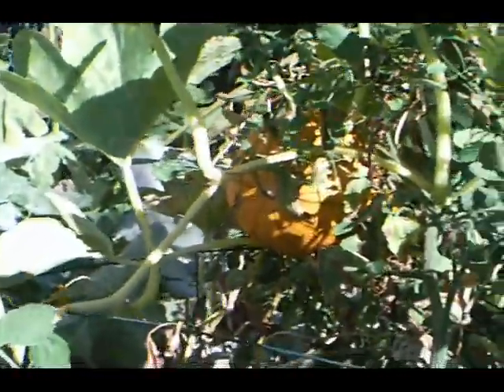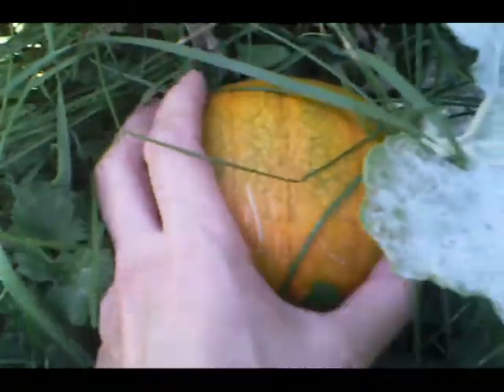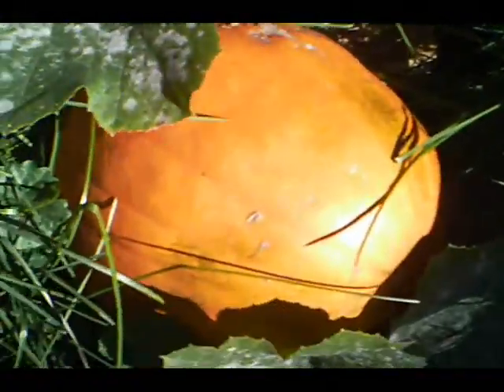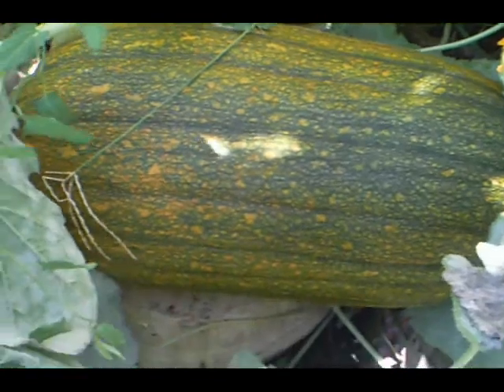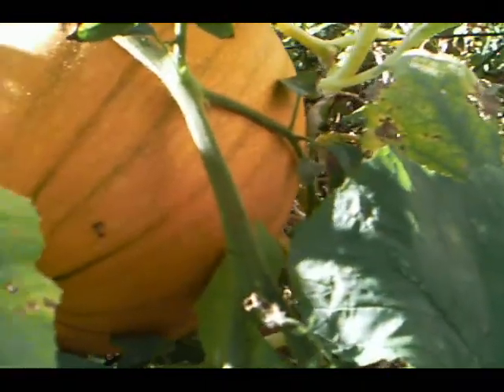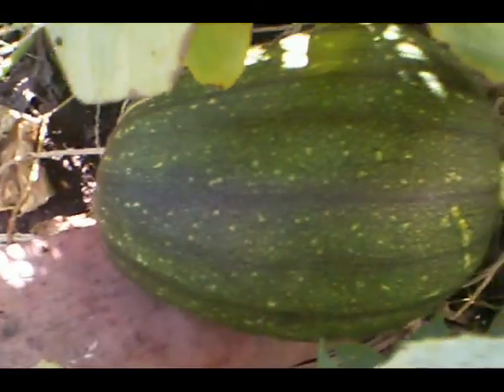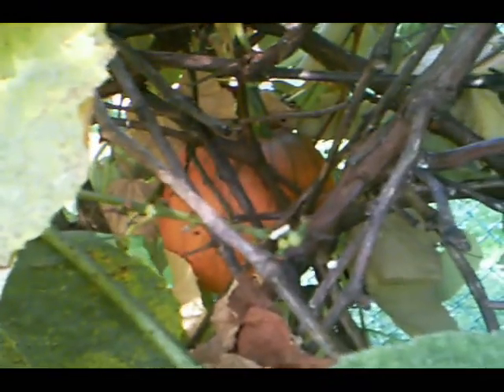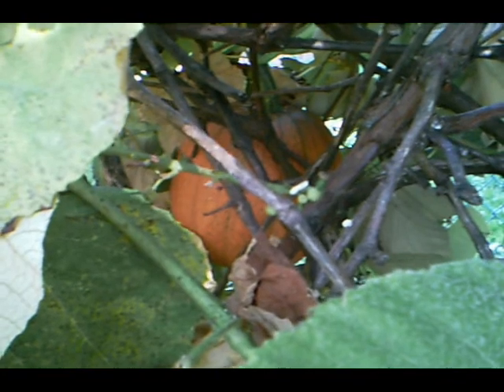Pumpkin Patch 2011 #16 9/17/11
Another few weeks and the patch will be gone.  There is only one pumpkin left that is totally green; all the rest are either 50/50 green/orange or mostly orange.  I haven't sprayed with Serenade in weeks, so the patch is overrun with mildew, but at this point I'm not too worried about it.